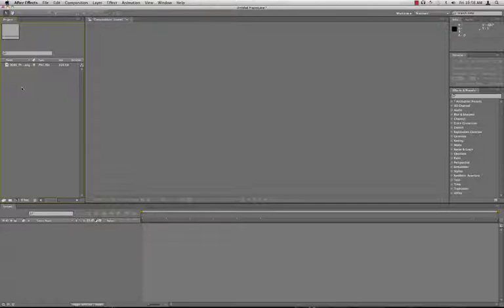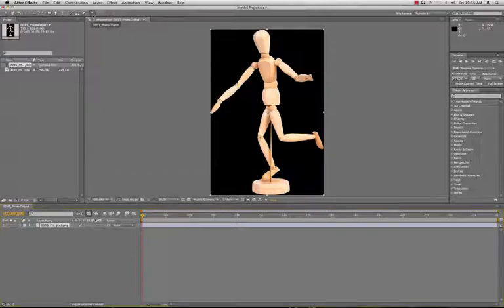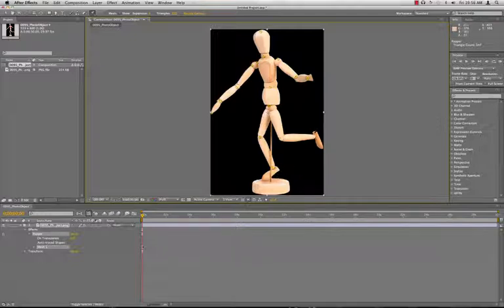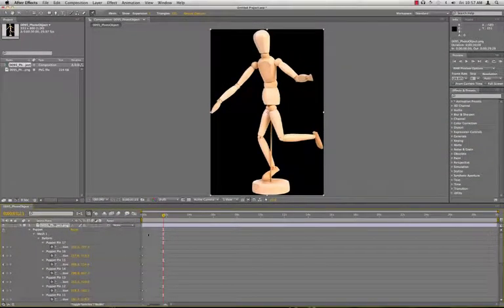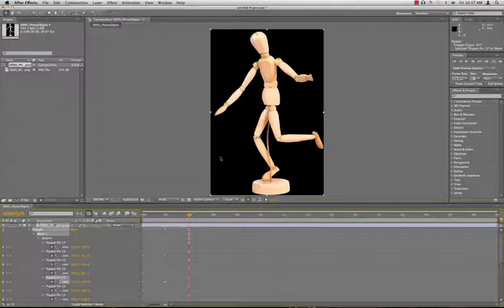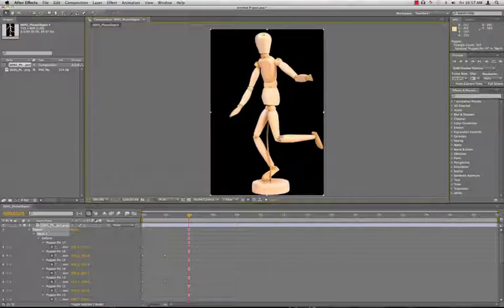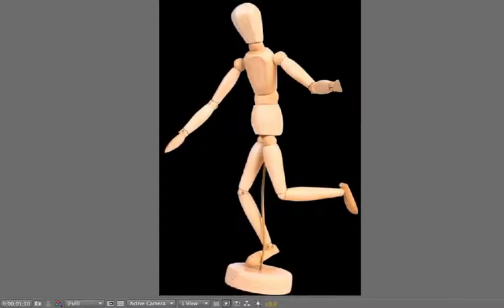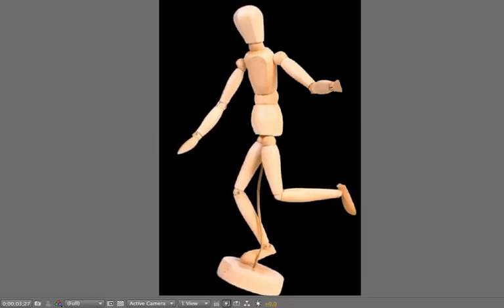Intro to the Puppet Tool in After Effects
This is a very brief overview of the Puppet Tool in After Effects